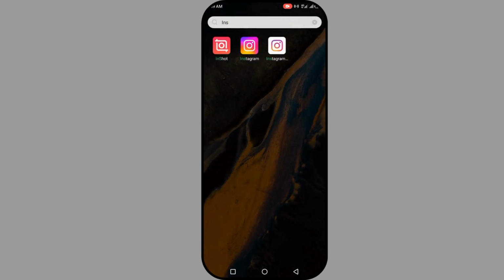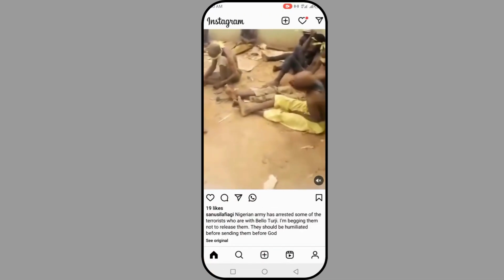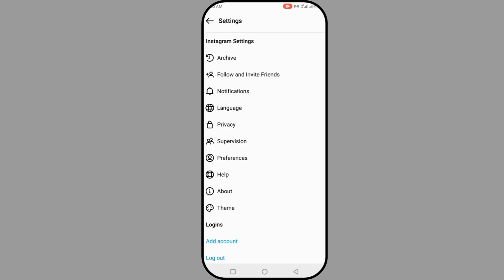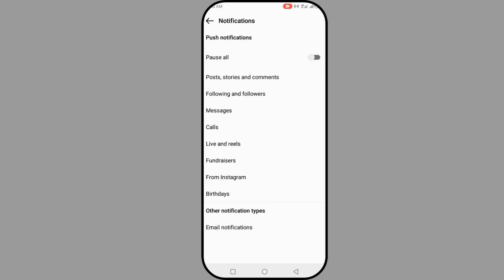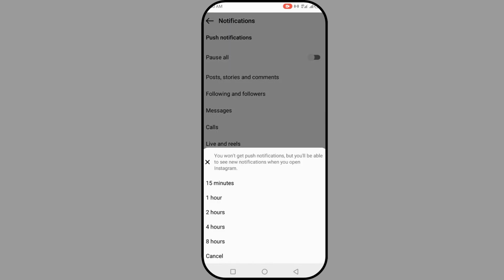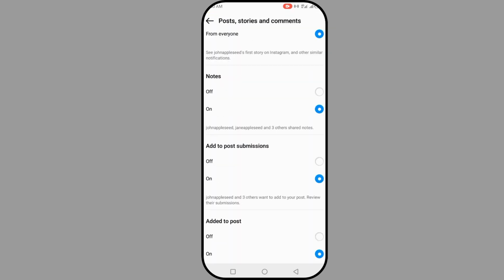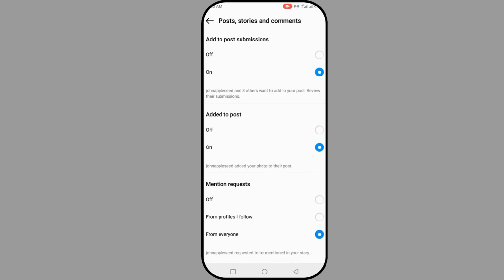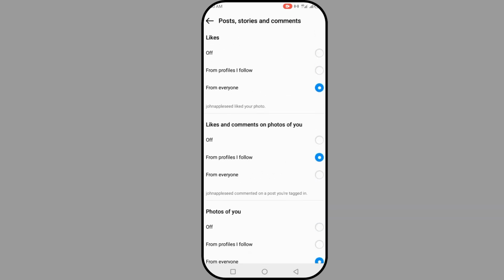How to Manage Instagram Notifications | Simple Step-by-Step Guide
In this video, you will learn How to Manage Instagram Notifications

Learn how to manage Instagram notifications with this easy tutorial. Customize your notification settings to stay updated on what matters most. Perfect for Instagram users looking to control alerts and reduce distractions.